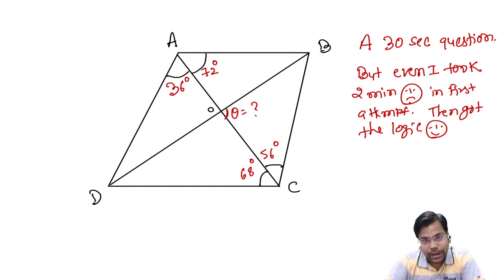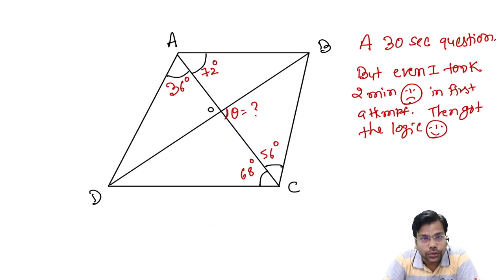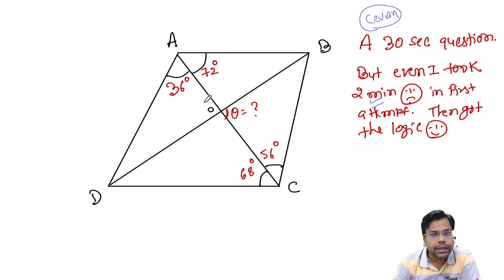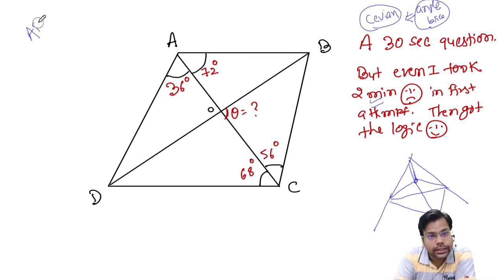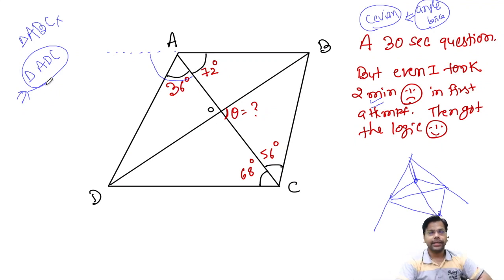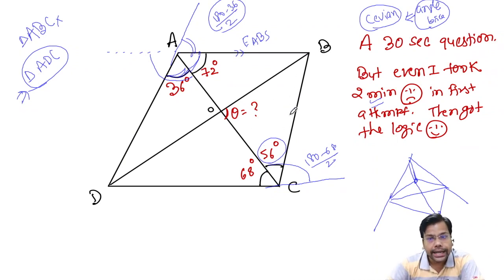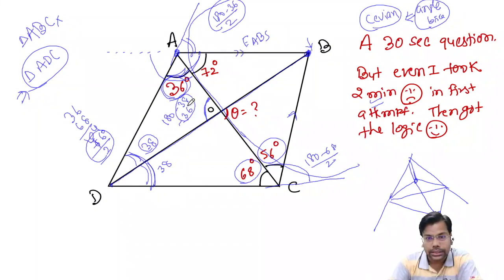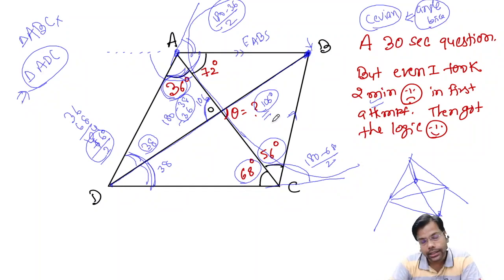A 30 sec question in which Even I took more than 2 min in first attempt